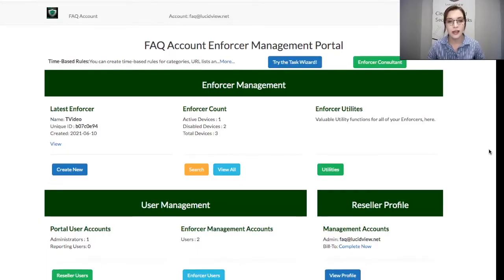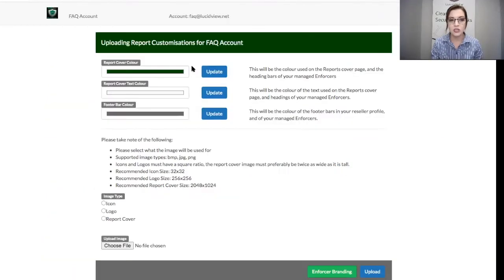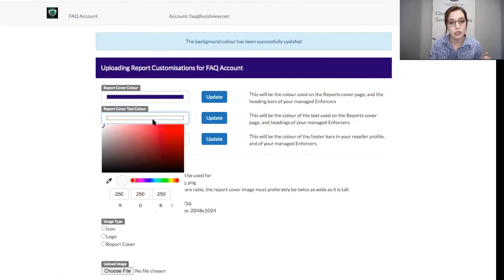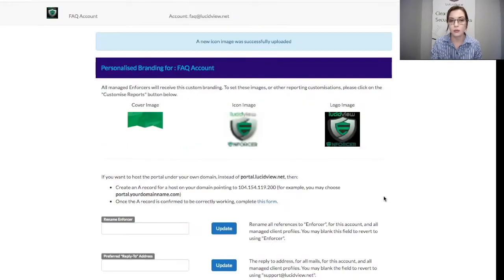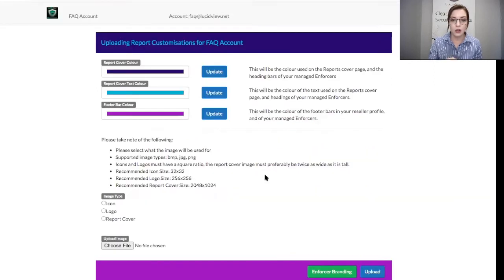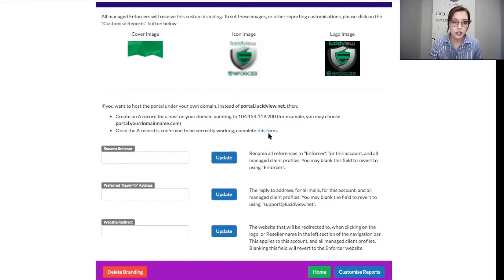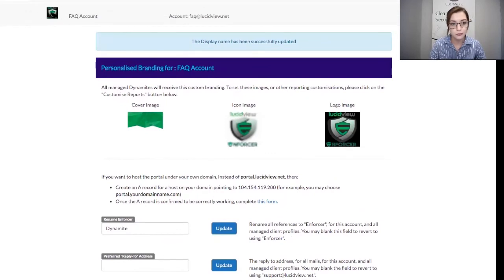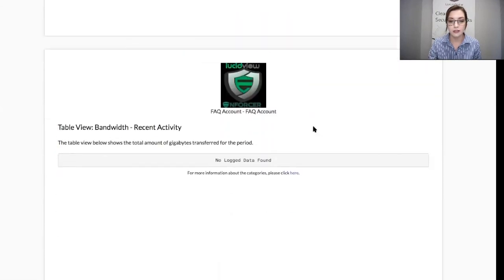Personalizing your LucidView Management Portal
This video provides a step by step guide on how to personalise your LucidView MikroTik portal and make use of the white-label features.  This video shows you how to add your company branding, logo's and colours to your portal, enforcers and reports . It also shows you where to change the portal domain to your domain.

The LucidView Enforcer solution allows you to provide your customers with firewall based content filtering, indepth reports, dashboard and traffic-flow analysis, behaviour based intrusion detection and saturation management (QoE and shaping) even on large links that 10Gbps or more.

The Enforcer solution is designed to run on MikroTik RouterOS.